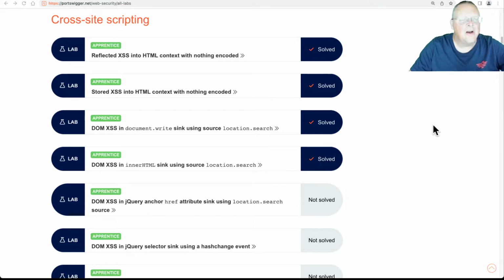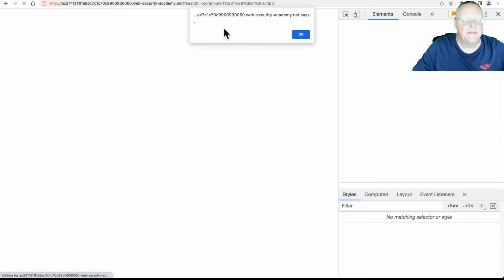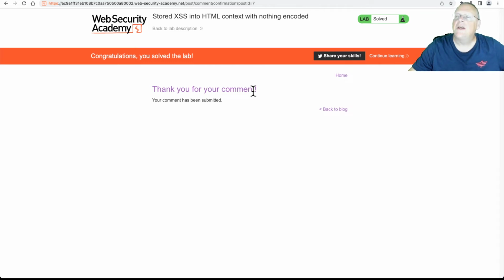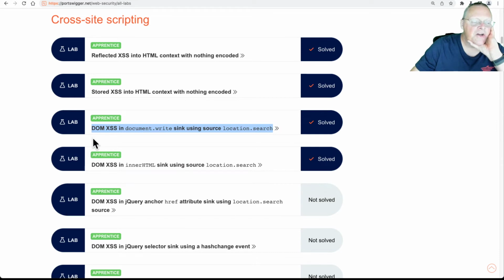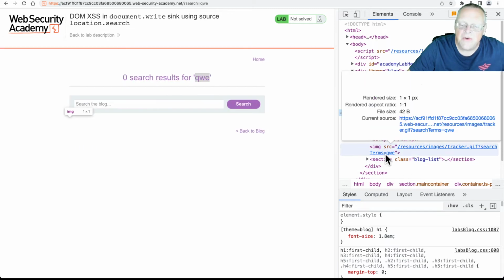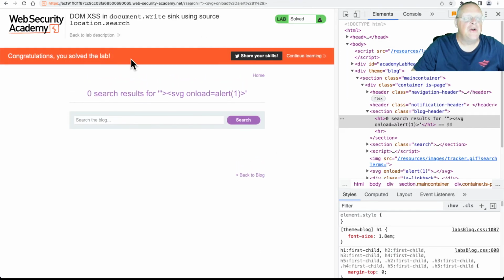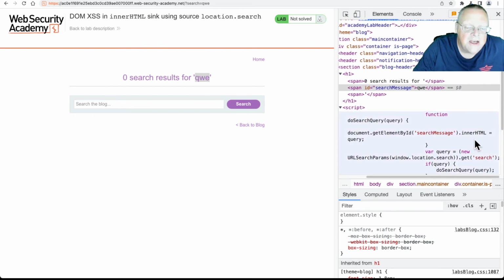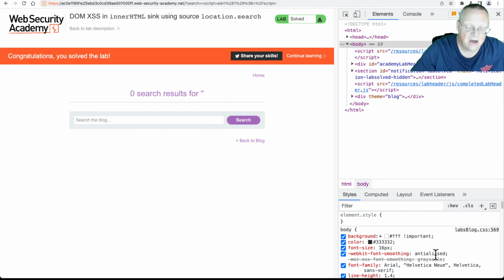Cross site scripting